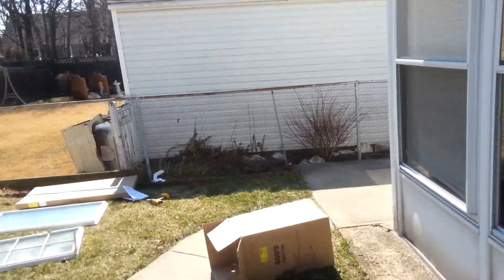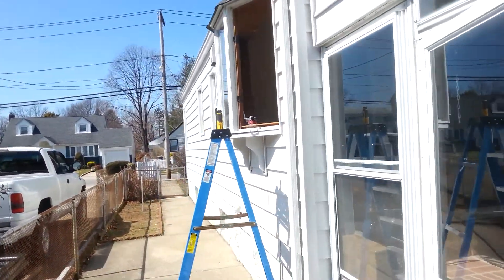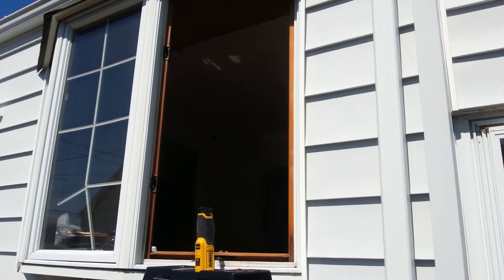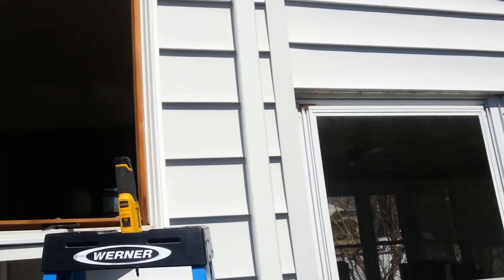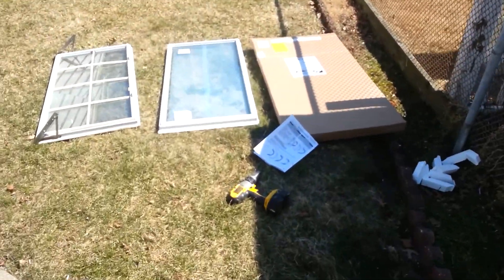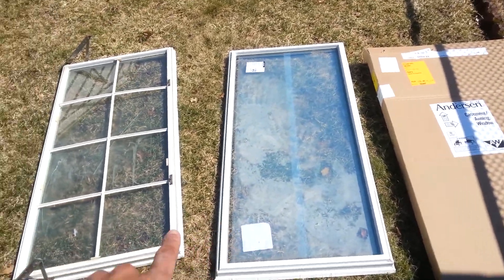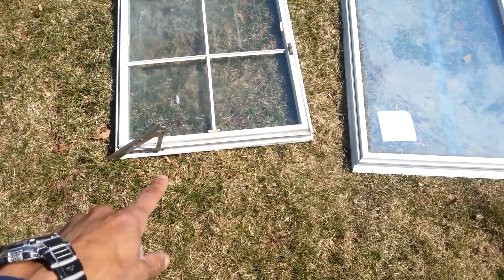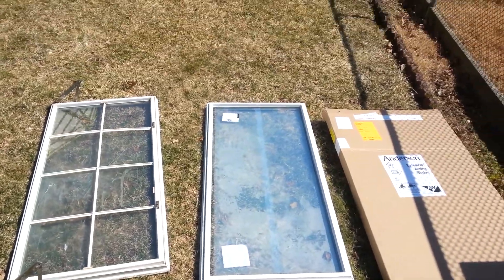Anderson Window Installation Before Video H.H.C.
Andersen Casement Window Replacement Installation